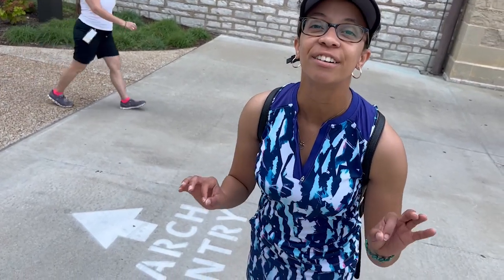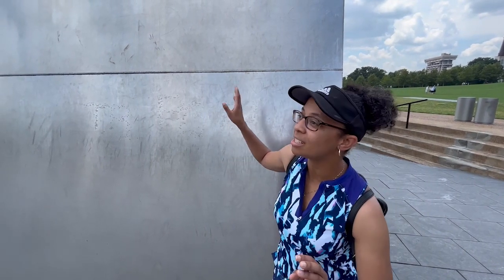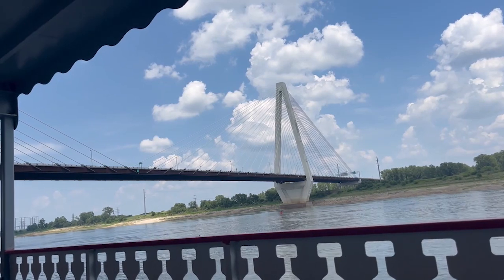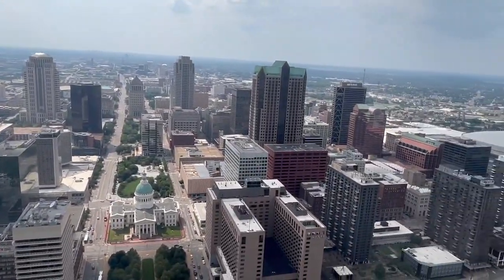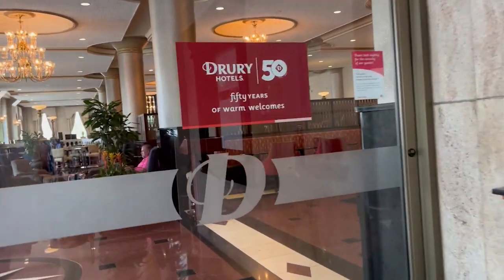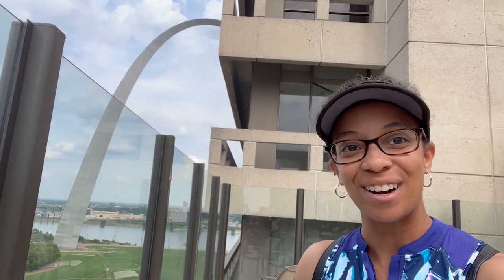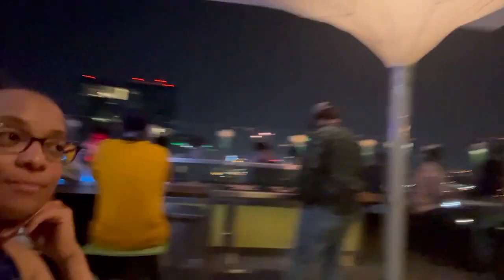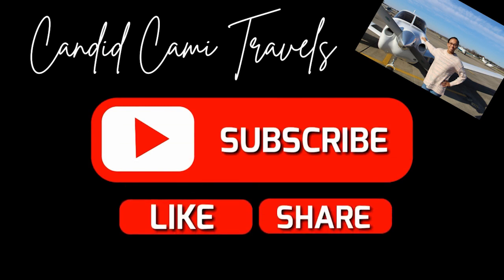Exploring St. Louis in 36 Hours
We've got 36 hours in St. Louis. .